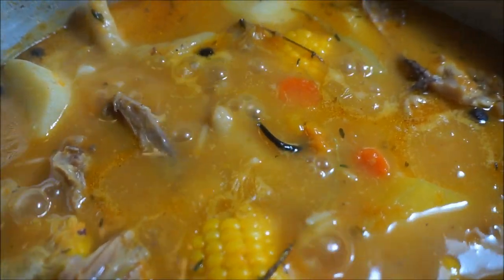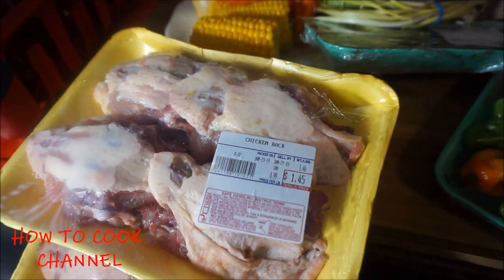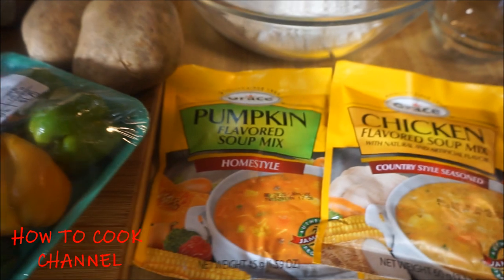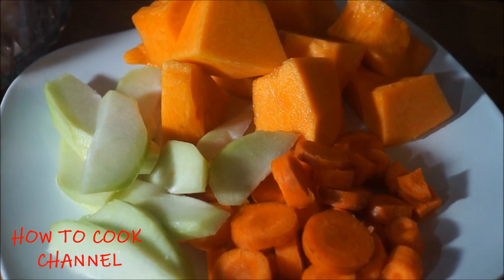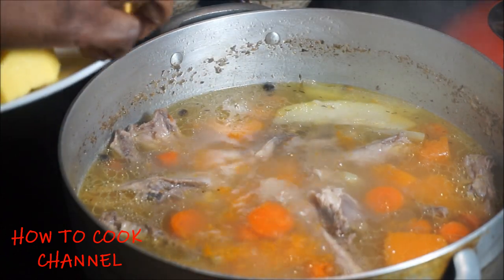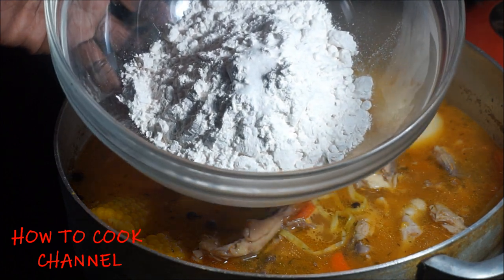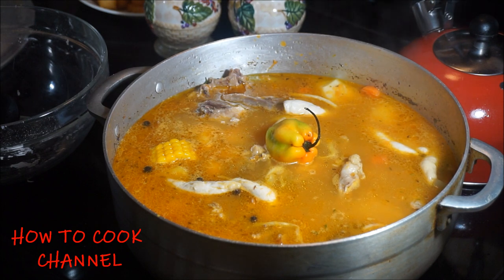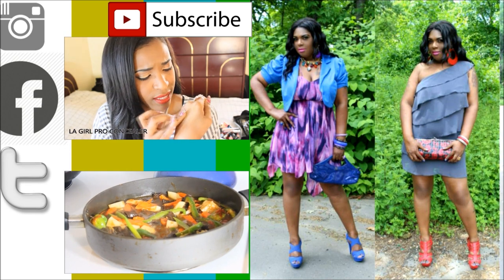THE BEST JAMAICAN CHICKEN BACK SOUP RECIPE EVER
HELLO MY LOVE BUD;S GOOOOOODIE;S

ANOTHER REQUESTED RECIPE THAT YOU HAVE BEEN ASKING FOR
HOW TO COOK THE BEST AUTHENTIC JAMAICAN CHICKEN BACK SOUP RIGHT THE FIRST TIME

HOW TO MAKE THE BEST AUTHENTIC JAMAICAN CHICKEN BACK SOUP RECIPE
3 POUNDS CHICKEN BACK
2 POUNDS PUMPKIN
1 CHO-CHO
THYME
SCALLION
PEPPER
PIMENTO SEED
CARROT
2 PACK NOODLE(YOU LIKE)
1 POUND ALL PURPOSE FLOUR
1 TBSP SALT
1 TBSP ALL PURPOSE SEASONING
CORN
YAM
POTATO

How People React 🐔 HOW to COOK Jamaican